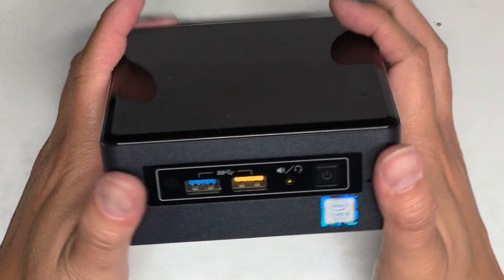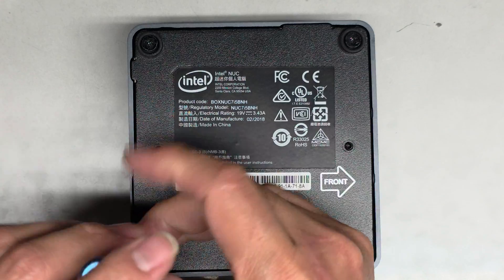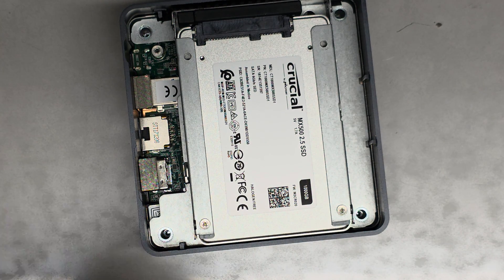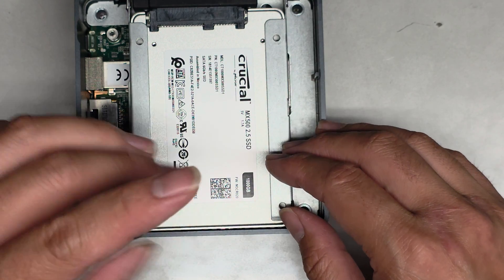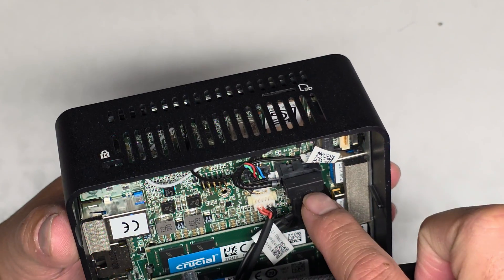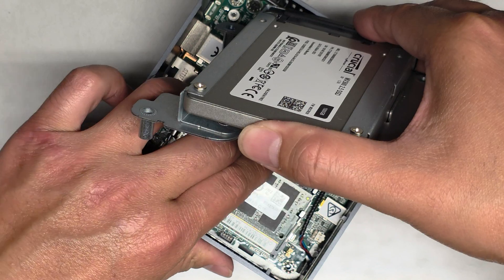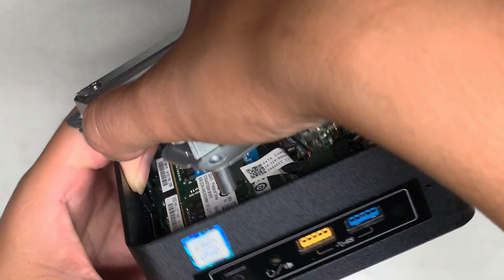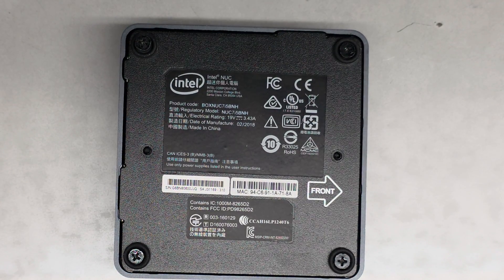Intel NUC BOXNUC7i5BNHNUC7i5BNH Disassembly RAM SSD Hard Drive Upgrade Replacement Repair Quick Look